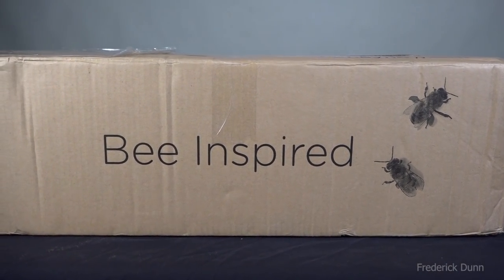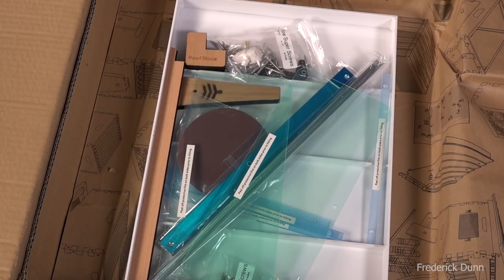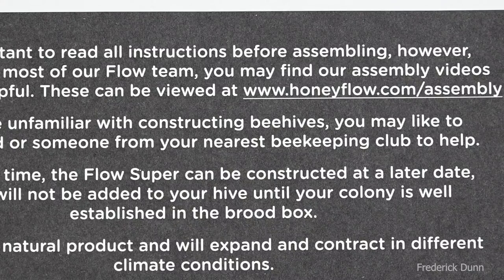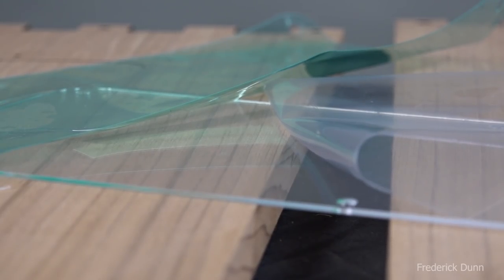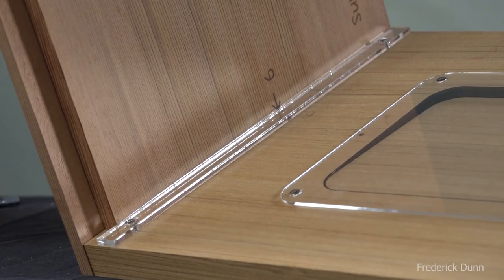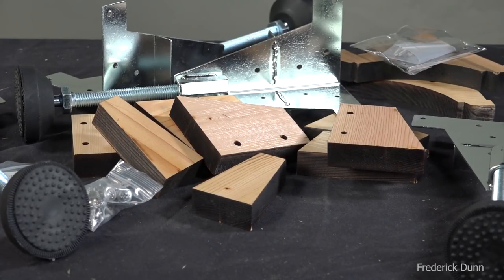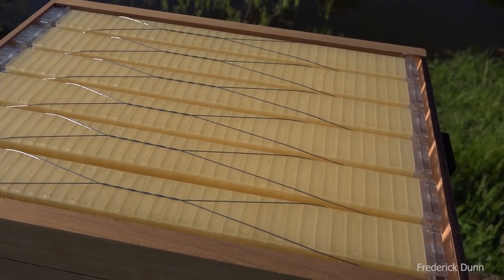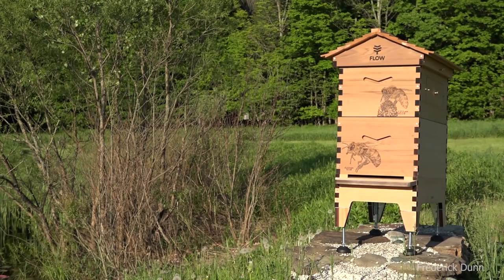The Flow Hive 2 Bee Hive unboxing, How to put a Flow Hive Together step by step.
The FlowHive is a marvel and they have created many improvements with the FlowHive 2. In this video, I put it all together and explain what's been done for improvement. Tools that you may find handy!

UPDATE: The wood is actually U.S. Western Cedar and not Australian. Thanks for the feedback and to flowhive for correcting me on that one :)  it's still awesome :)

What do FlowHives Cost?

Since I made this video, I have had several honeybee scouts visiting the box. I did put swarm commander queen lure on q-tip swabs inside a ziplock bag with the corners cut off and placed that in the super. I will update about the FlowHive 2 once it's occupied by honey bees. I may also just do a split later on when prime swarm season has passed if I don't get a "volunteer" swarm.

Items of interest that are shown in this video are linked below:

ReCap Mason Jar Lids

Can-Do 90 degree clamps

Tackle Box I use

OVERPRICED 90 degree elbows

Acorn heavy waxed frames
I prefer Acorn frames over Mann Lake or Pierco.. I have them all and Acorn deforms less and the bees take to Acorn frames better with the heavy wax coating.

Swarm Commander (swarm lure)
Or use lemon grass oil...  to lure a swarm to your hive.

Beekeeping practices are the same no matter what style of enclosure you house them in. It's simply a matter of what will work best for you and within your operating budget. Yes you still have to obtain honeybees.
Yes, you still have to be a good steward of the honey bee and must provide for all of their material needs.
Some bees may require treatments in order to help them resist pest and chemical challenges.